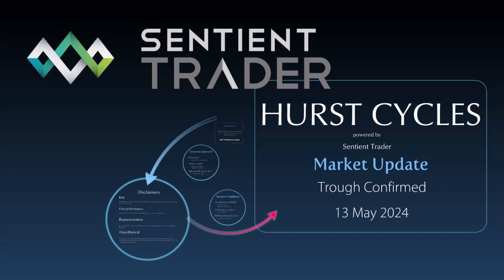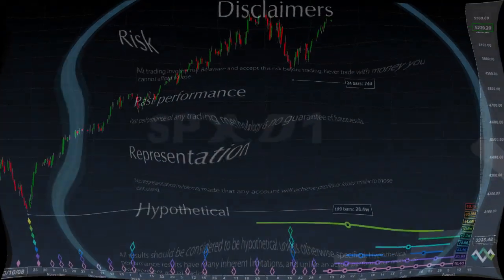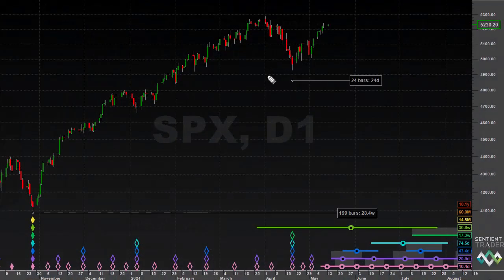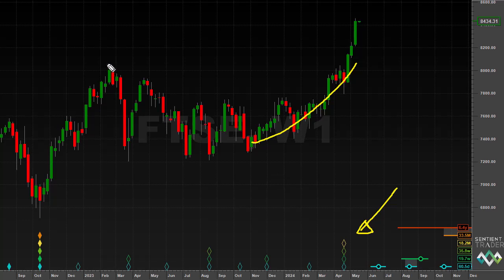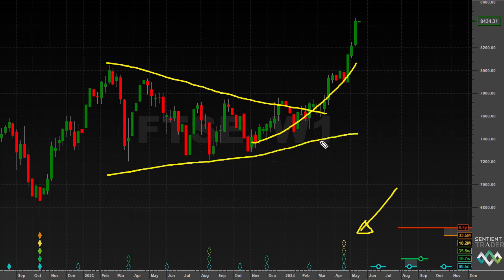Trough Confirmed! Hurst Cycles Market Update - 13 May 2024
In today's Market Update we are able to confirm the minimum magnitude of the April trough, with some surprising maximum magnitude possibilities.

00:00 Introduction
00:17 S&P 500/SPX
06:34 UK FTSE 100
08:40 Australian ASX
10:42 Nasdaq 100/NDX
11:47 GOLD
14:09 Bitcoin BTC/USD